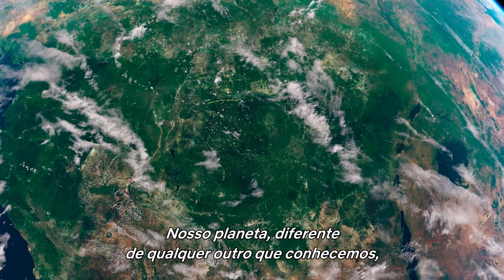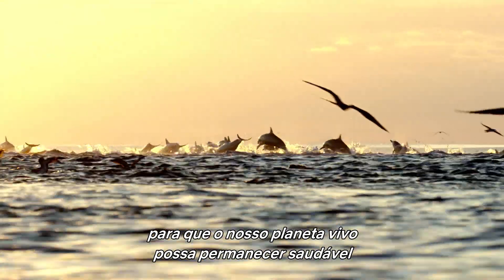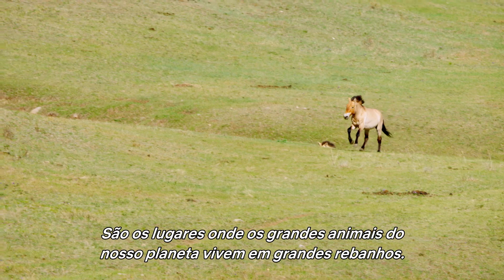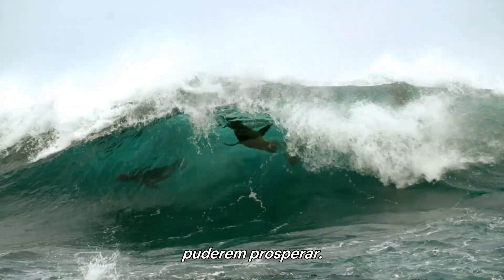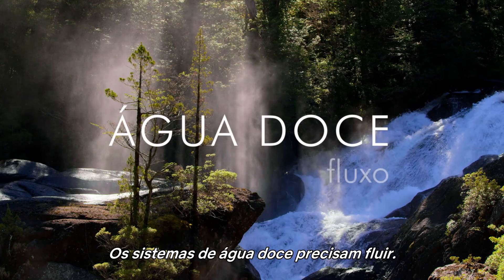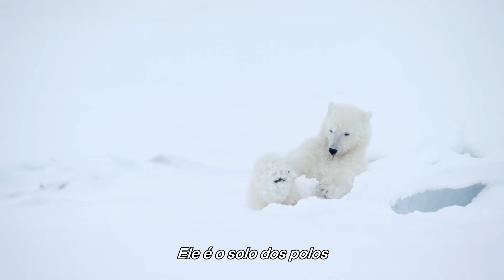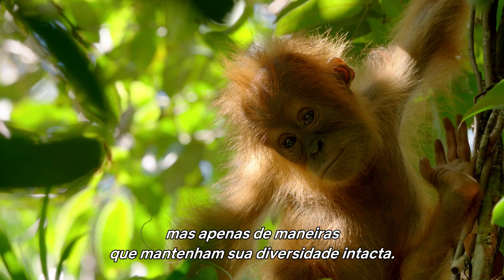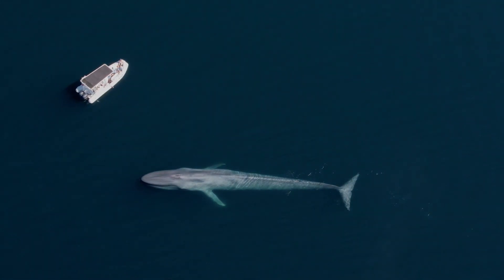NossoPlaneta Como funciona o mundo selvagem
Descubra como cada um dos diferentes lugares selvagens da Terra trabalham em conjunto para administrar a vida do planeta.

O que é "Nosso Planeta"? Produzida em parceria com o WWF e a Silverback Films, a série de documentários original da Netflix traz imagens nunca vistas da beleza natural de nosso planeta e mostra como as mudanças climáticas têm impacto sobre todas as criaturas vivas. Descubra a história do único lugar que todos chamamos de casa.